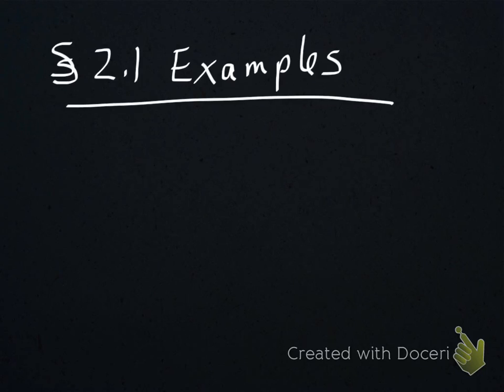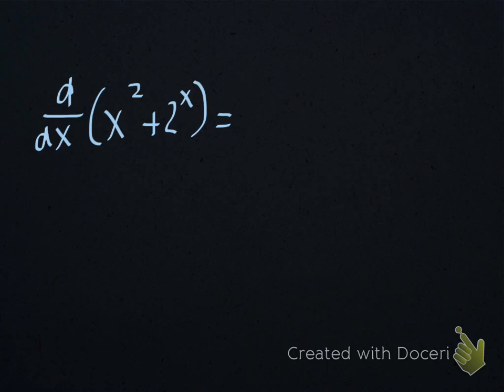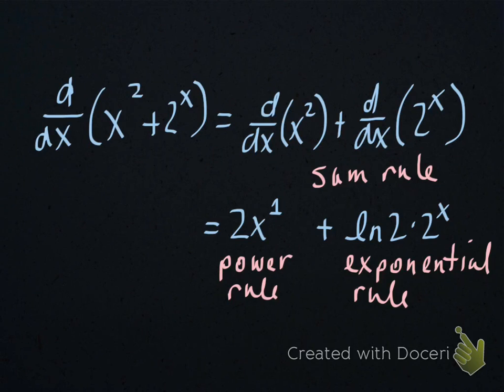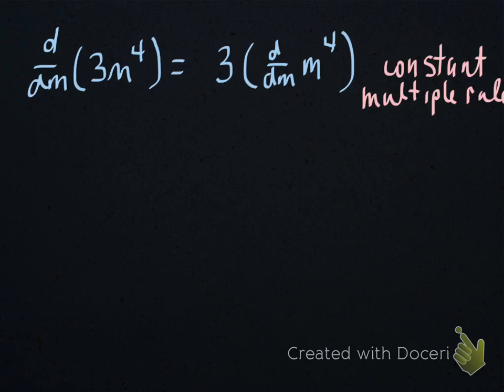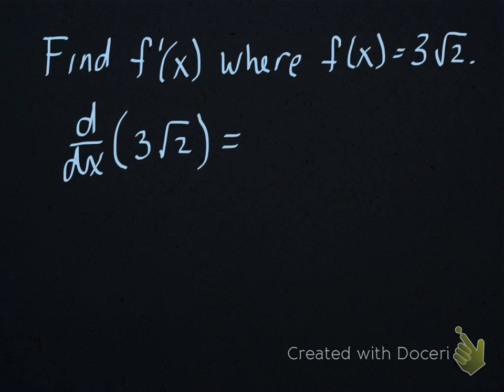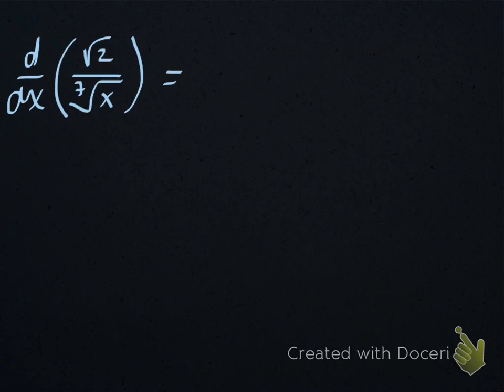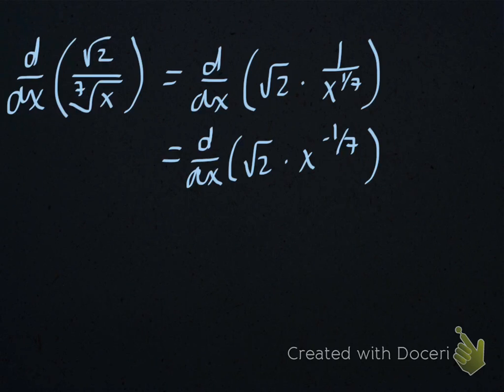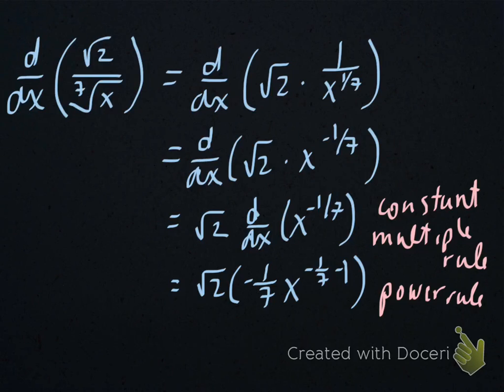Math 201 2.1